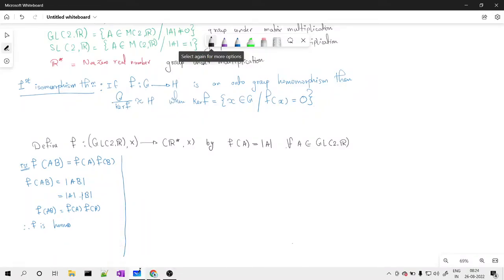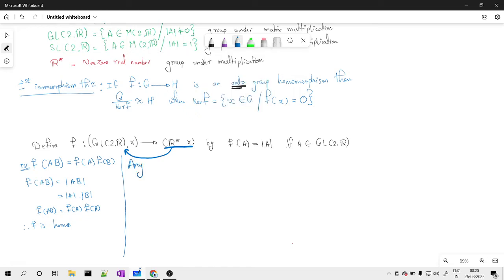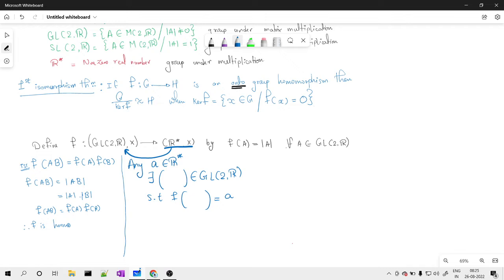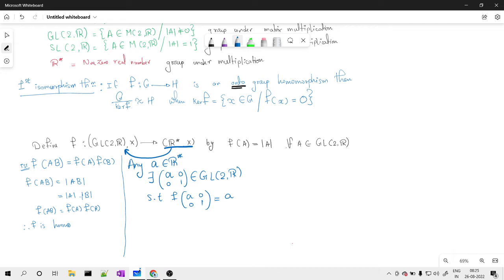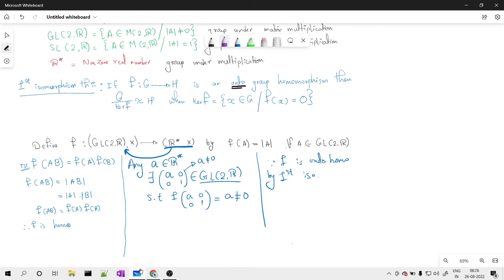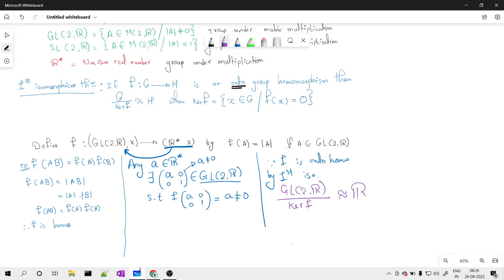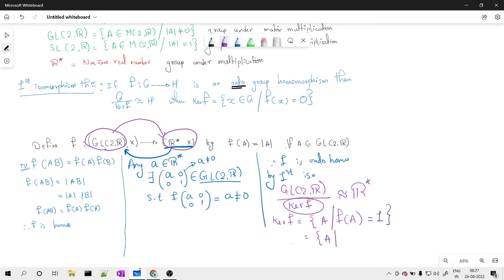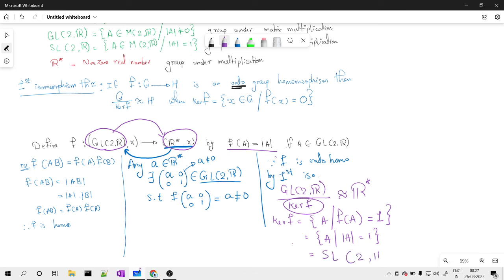GL(2,R)/SL(2,R) isomorphic to R* | PROOF Part 2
📐📊 Proof Part 2: GL(2,R)/SL(2,R) Isomorphic to R - Linear Algebra* 🧮🚀
Continue exploring the intriguing proof of the isomorphism between GL(2,R)/SL(2,R) and R*, the non-zero real numbers! 🌐🧑‍🏫 This tutorial further delves into the second part of the proof, unraveling the connection between these fundamental concepts in linear algebra.

🧮 Covered Topics:
Advancing the proof of isomorphism between matrix groups and real numbers:

Isomorphism Insight: Deepening the understanding of isomorphism between GL(2,R)/SL(2,R) and R*.
Proof Continuation: Continuing the step-by-step analysis of the proof's second part for clarity.
Linear Algebra Context: Explaining the relevance and significance of these concepts in the field of linear algebra.
💡 Key Insights:
📐 Grasp the intricacies of the proof regarding the isomorphism between matrix groups and real numbers.
🧑‍🏫 Understand the theoretical underpinnings and implications of isomorphic relationships in linear algebra.
🌟 Tutorial Highlights:
Gain deeper insights into the second part of the proof establishing isomorphism between GL(2,R)/SL(2,R) and R*, crucial in linear algebraic concepts.

▶️ Watch Now:
Explore the continued proof of isomorphism between matrix groups and real numbers in our tutorial here.

Engage with us on Instagram [🔗 for discussions and additional insights on mathematical theories.
🧑‍🏫 Deepen Your Understanding:
Enhance your grasp of linear algebra by comprehending the intricate proof establishing isomorphism between GL(2,R)/SL(2,R) and R*!